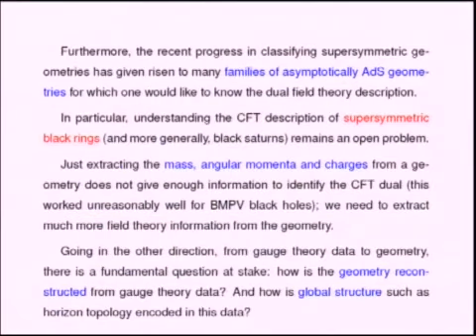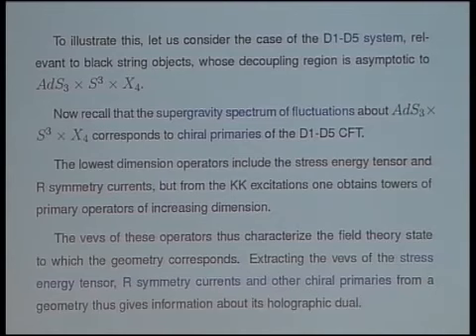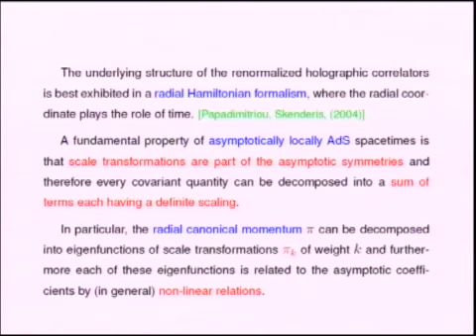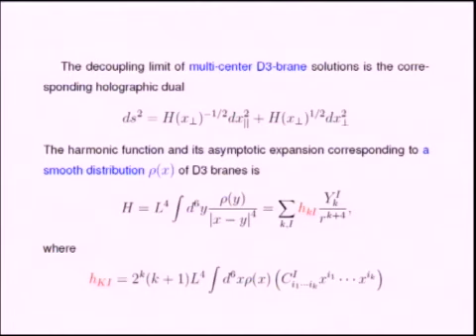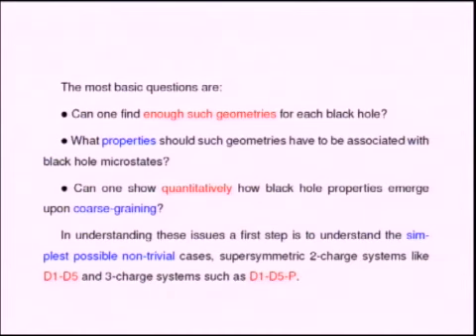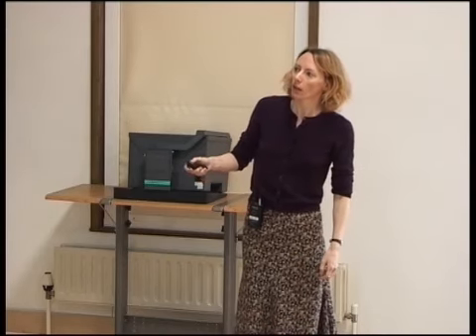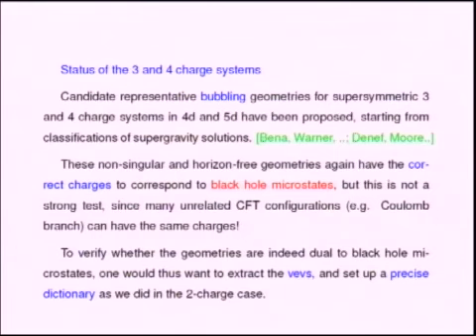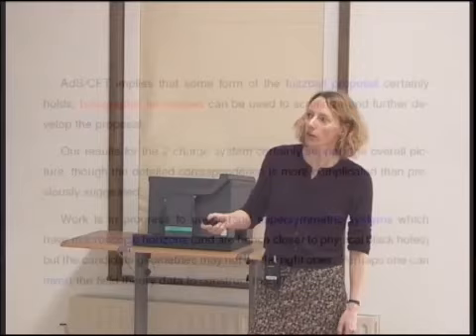| Black hole deconstruction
Title: Black hole deconstruction
Speaker:
Date: 8th Nov 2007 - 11:00 to 12:30

🗓️ Event: (SIS) Strong fields, integrability and strings